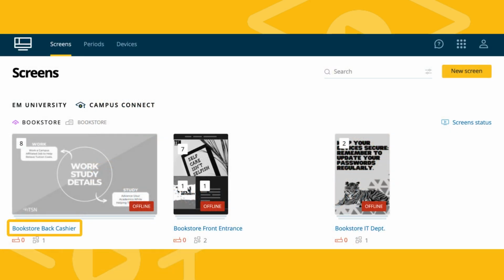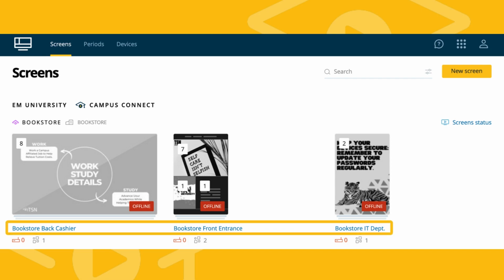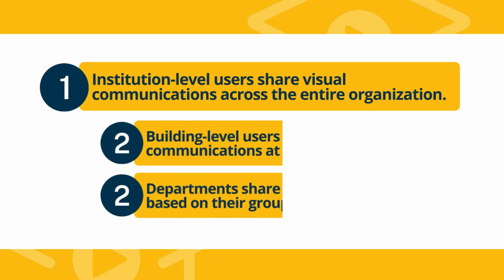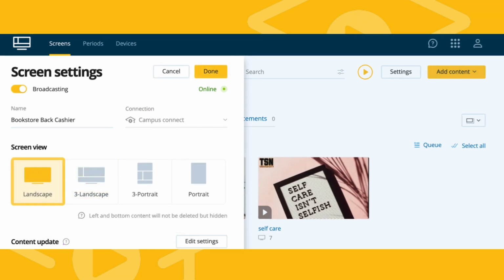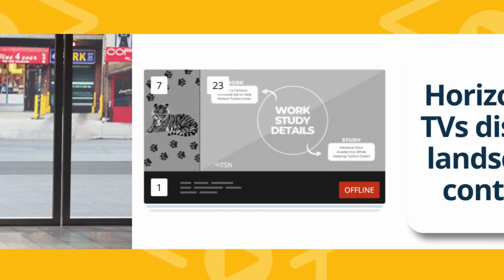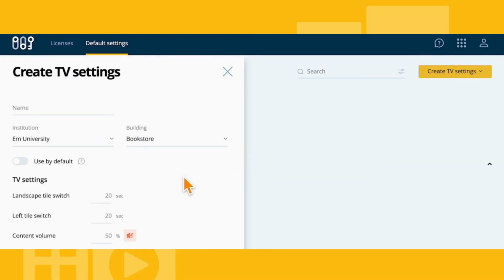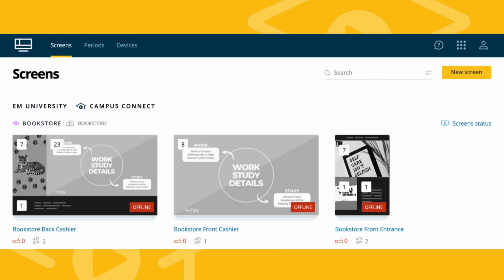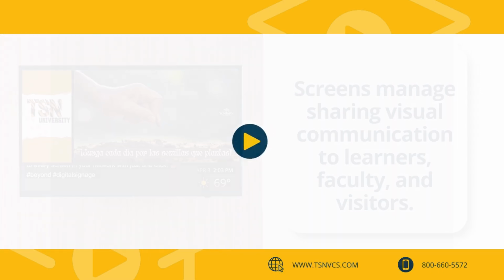Understanding Screens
Learn how to navigate the screens module in your TSN visual communication platform.